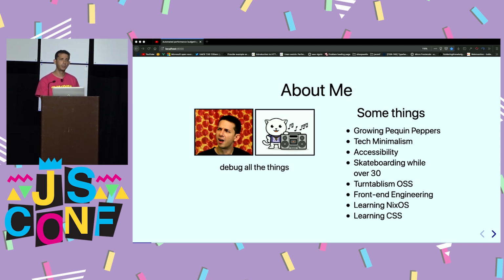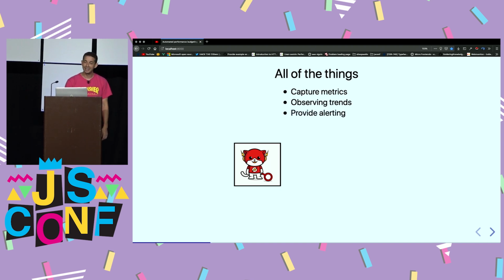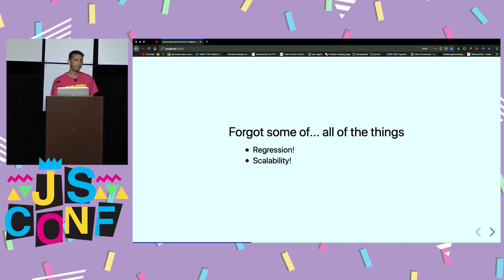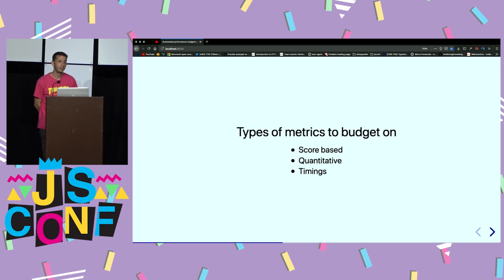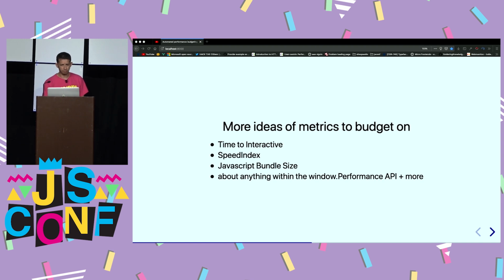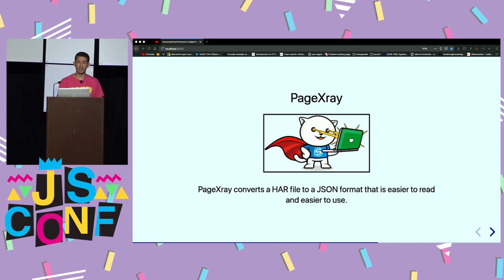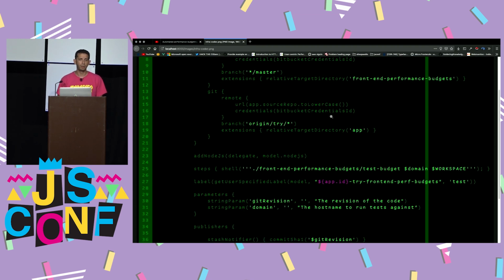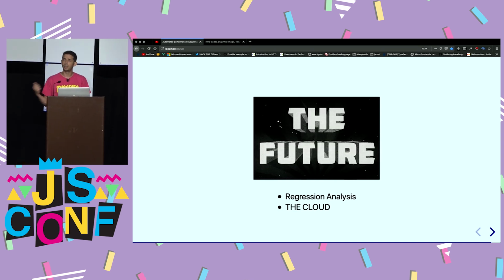Automated perf. budgeting into your pipeline w/ sitespeed.io - Daniel Lopez - JSConf US 2019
Performance budgeting seems to be the way to go when it comes tackling front-end performance in medium to large organizations. I'll be talking about my journey in front-end focused performance testing automation and where I'd like to see the current state of tooling go.